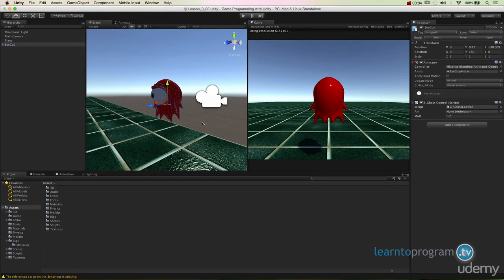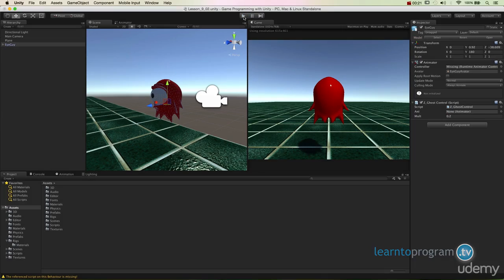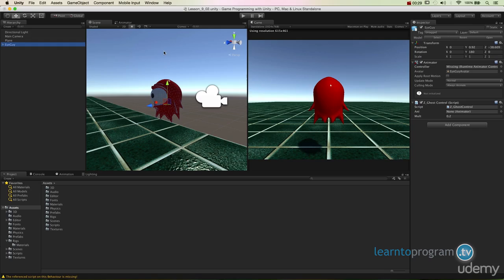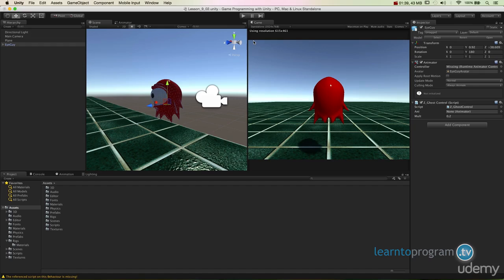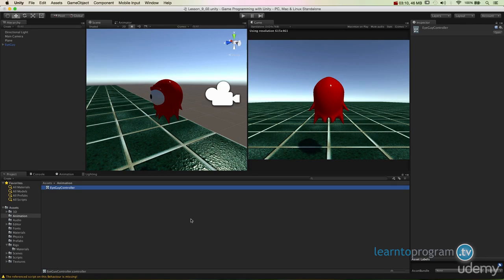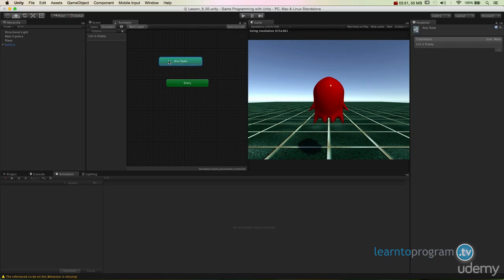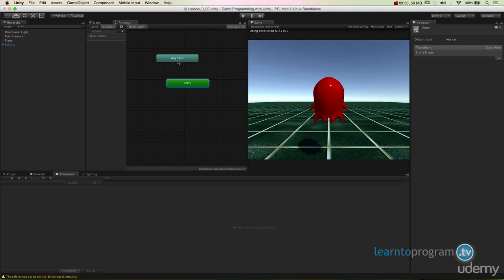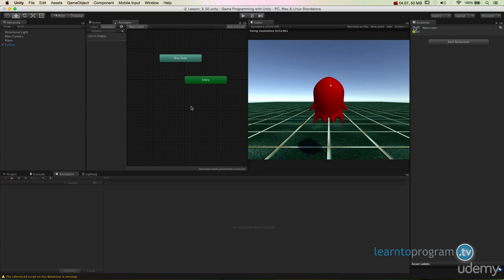How to use Animation Controller in Untiy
An Animator Controller allows you to arrange and maintain a set of Animation Clips and associated Animation Transitions
 for a character or object. In most cases, it is normal to have multiple animations and switch between them when certain game conditions occur. For example, you could switch from a walk Animation Clip
 to a jump Animation Clip whenever the spacebar is pressed. However, even if you only have a single Animation Clip you still need to place it into an Animator Controller to use it on a GameObject
.The Animator Controller has references to the Animation clips used within it, and manages the various Animation Clips and the Transitions between them using a State Machine, which could be thought of as a flow-chart of Animation Clips and Transitions, or a simple program written in a visual programming language within Unity